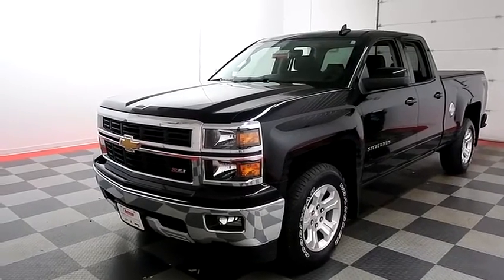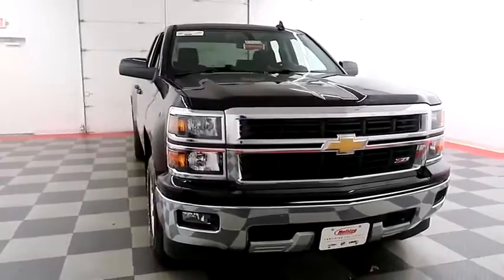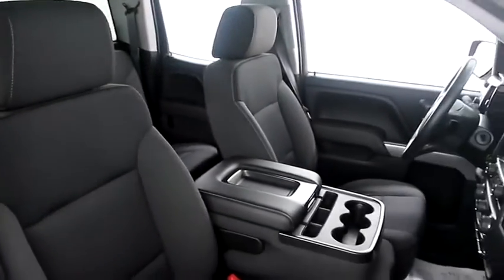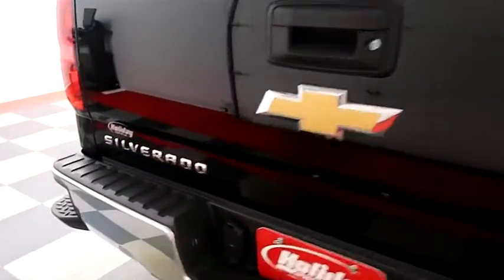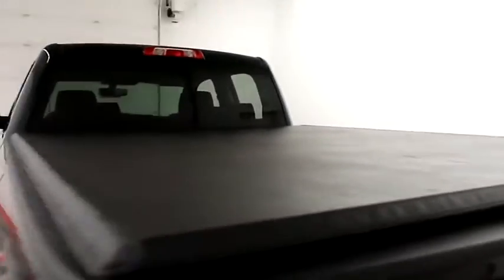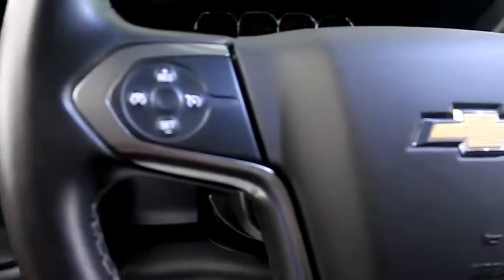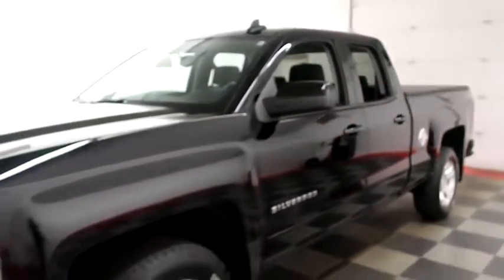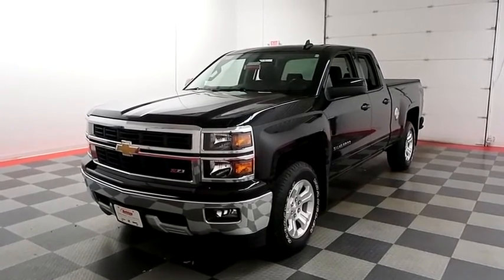2015 Chevrolet Silverado 1500 A7956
2015 CHEVROLET SILVERADO 1500 Fond du Lac, WI
Stock# A7956

Holiday Automotive
321 N Rolling Meadows Dr. Highway 41 and Highway 23

5.3L V8, Silverado 1500 LT Double Cab 4x4, Double Cab Pickup, 6-Spd Auto, 4WD, GM Certified. One Owner, Clean Title History, Rear View Camera, Remote Vehicle Start, Cloth 40/20/40 Front Split Bench Seat, Split Folding Rear Bench Seat, 18  x 8.5  Bright-Machined Aluminum Wheels, Trailering Equipment, Off-Road Suspension Package, All Star Edition, Appearance Package.